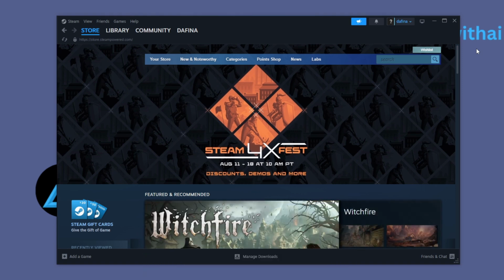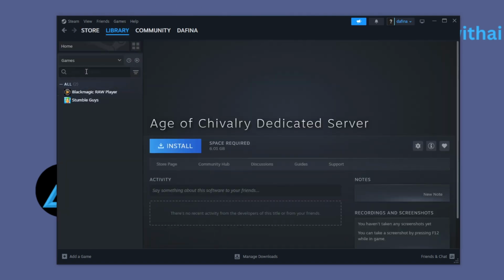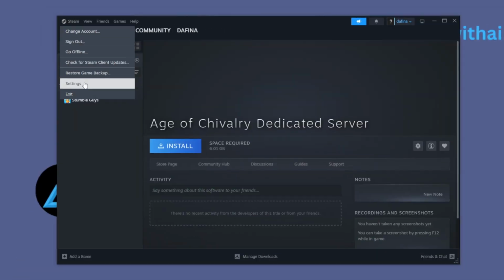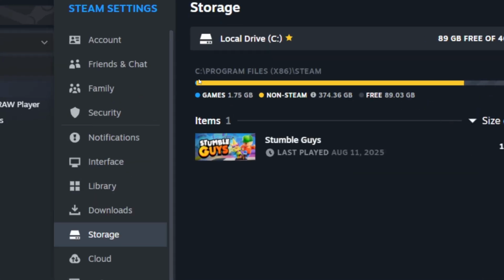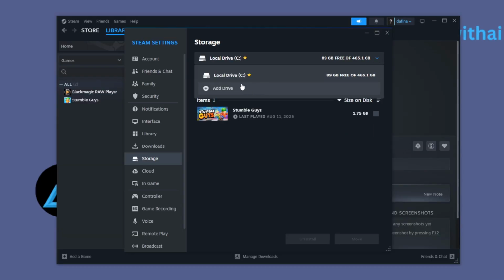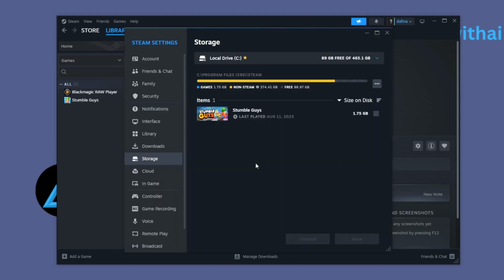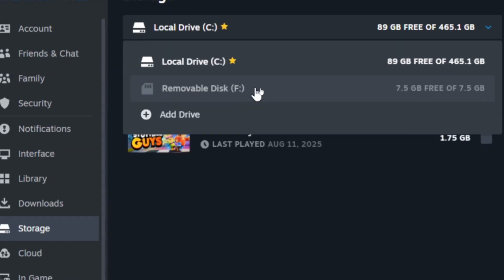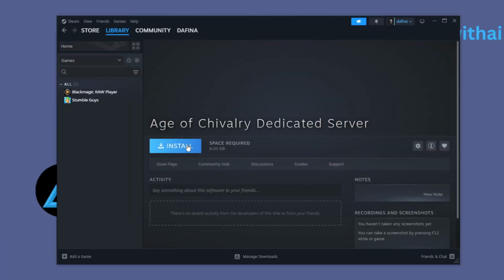How To Install Steam Games On External Drive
In this video, you’ll learn how to install Steam games on an external drive. This method is useful if you want to save space on your computer’s internal storage or keep your game library portable.